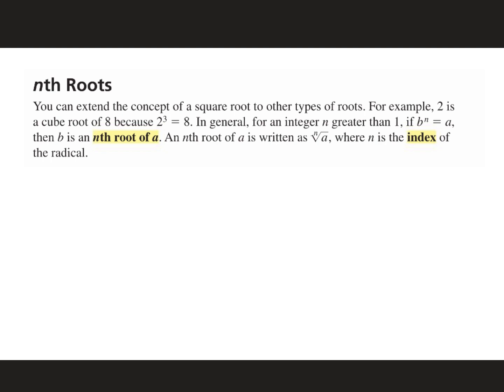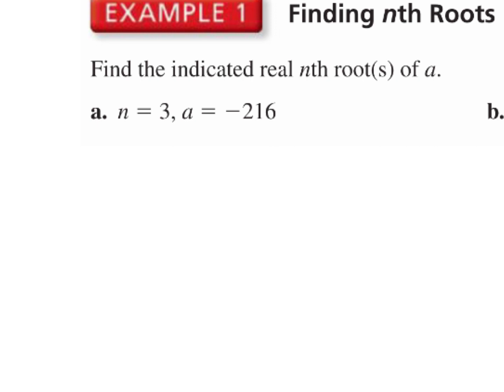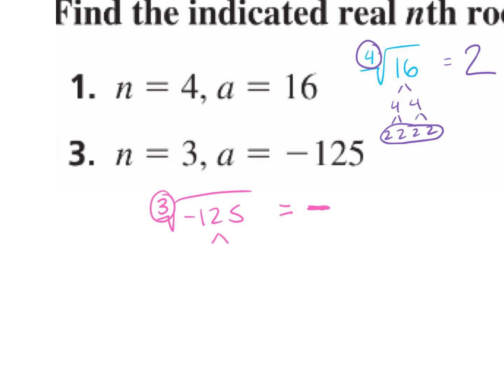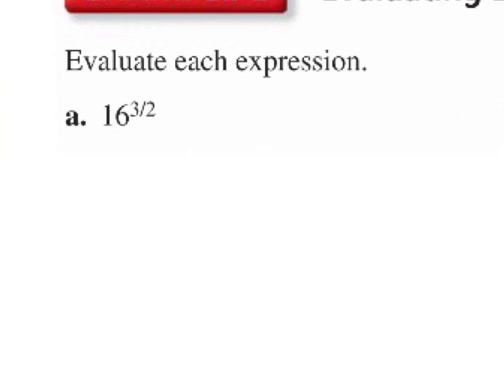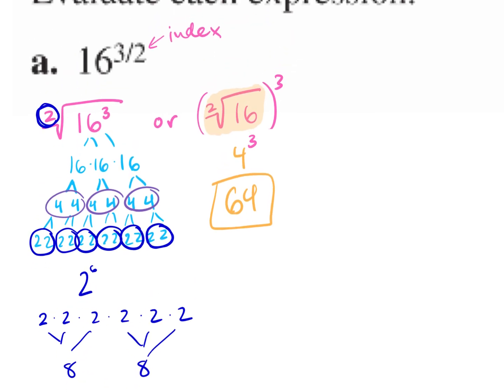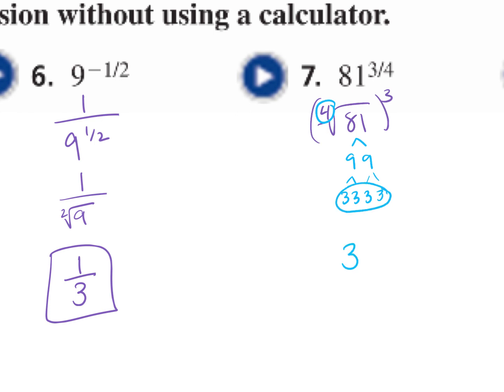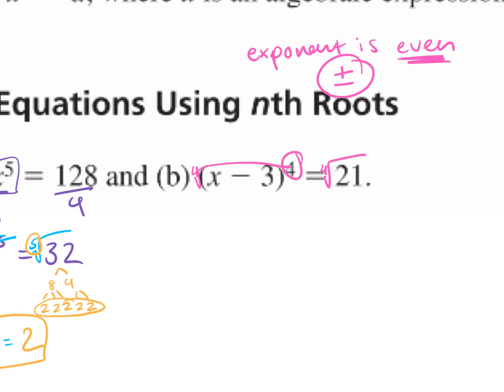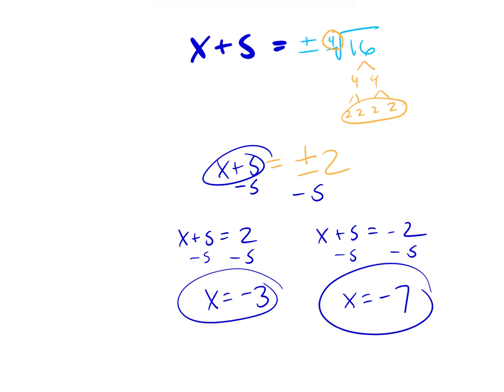2.3 ALG2 5.1 notes